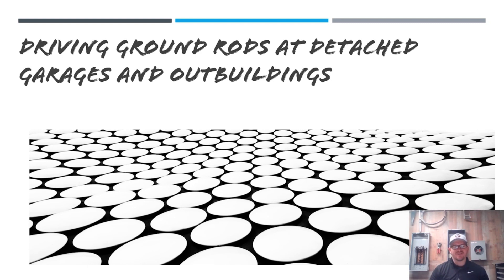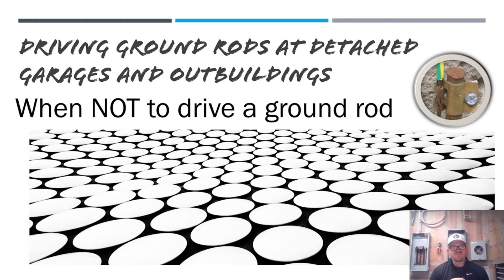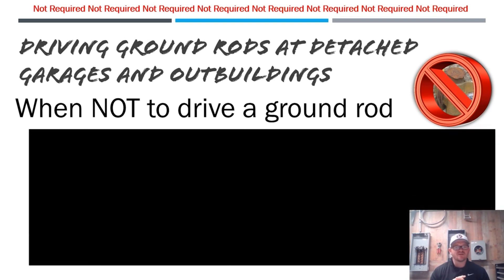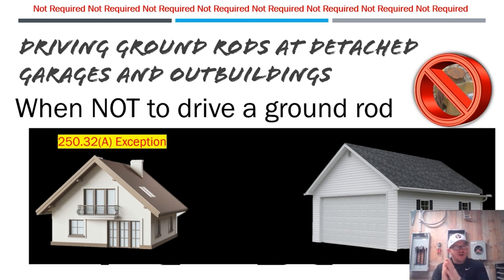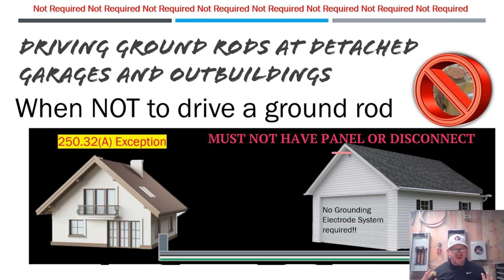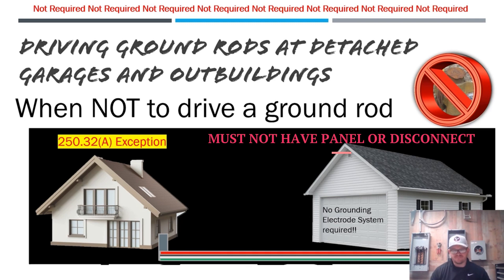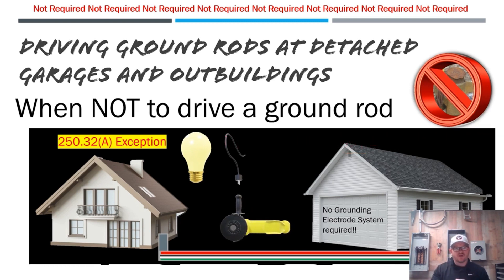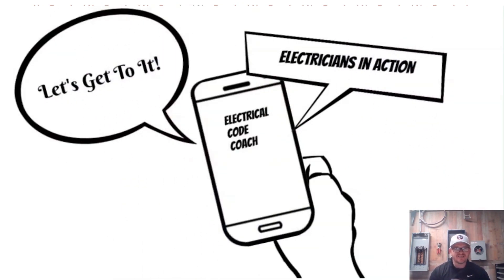When NOT to drive a Ground Rod at a Detached Building